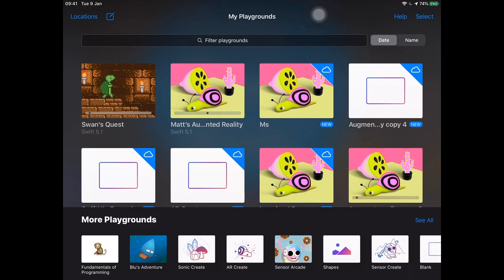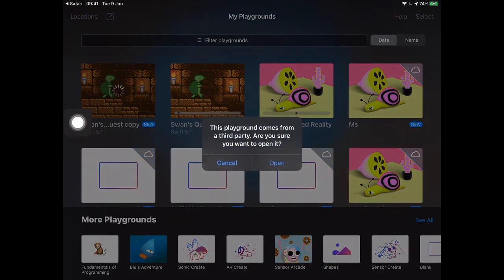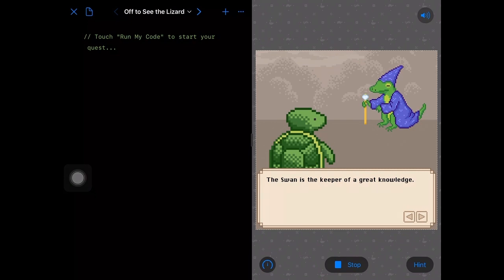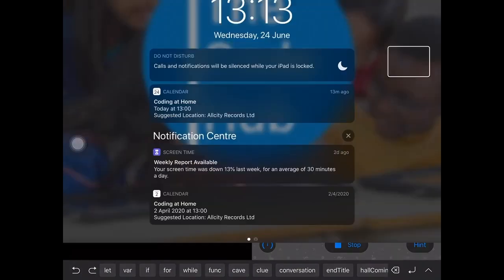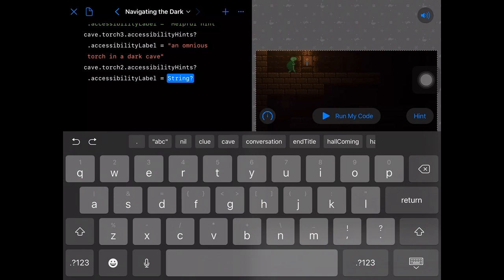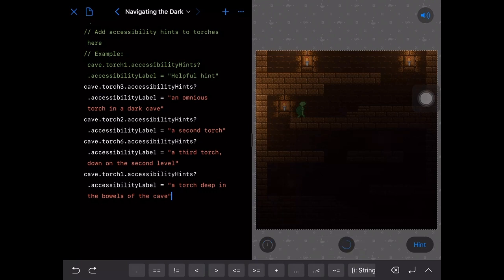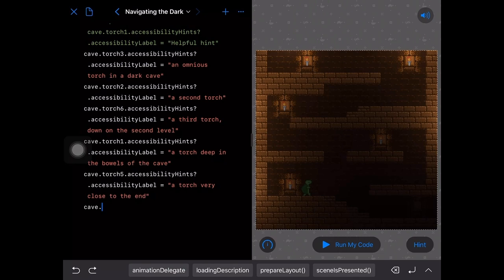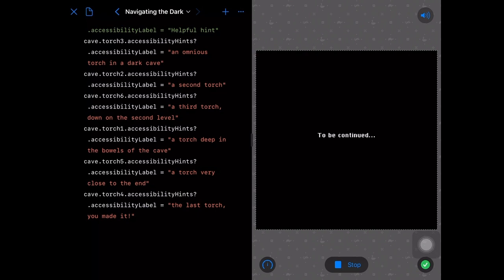The Code Hub: WWDC Special #2: Swan's Quest, let's start the quest!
We start out on our Swift Playgrounds adventure today!

We grab the Code Hub's WWDC playground feed, which is a handy way to get these playgrounds on your iPad.

The awesome session from Apple for Swan's Quest, Chapter 1, is available

Grab the playground and catch the WWDC video and we'll help walk you through the challenge!